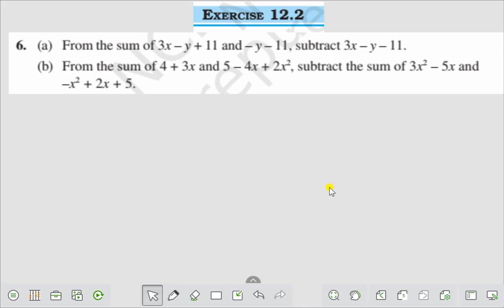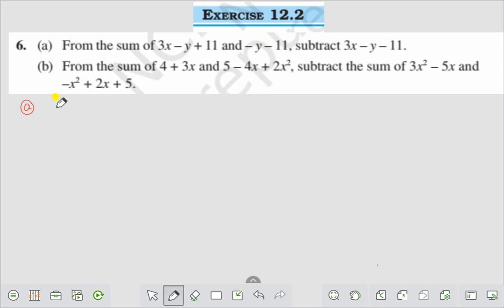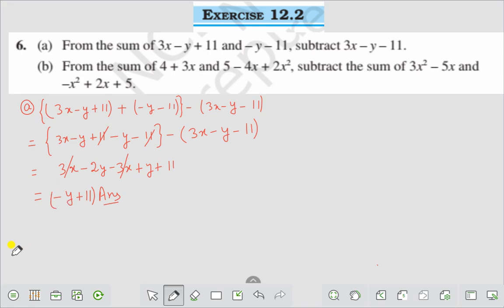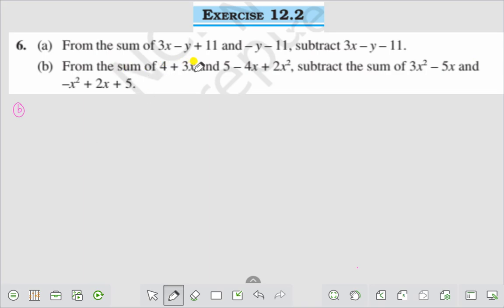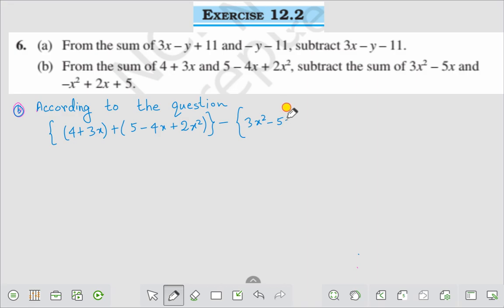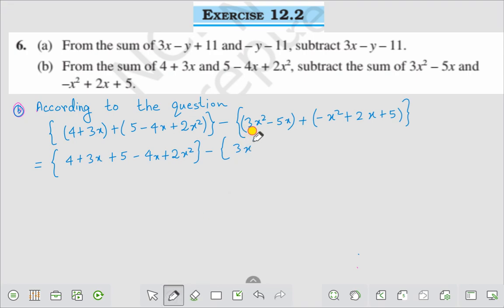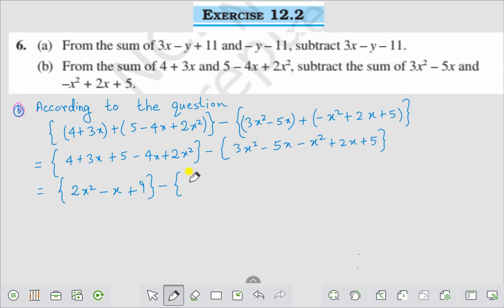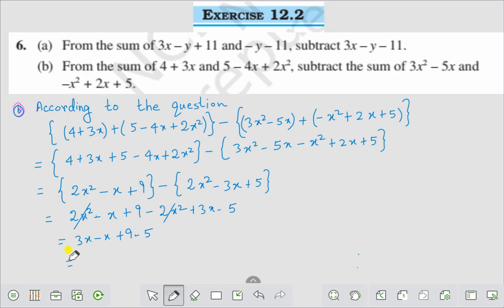EX- 12.2 ,Q.NO- 6 CH-12,CLASS-7 ,ALGEBRAIC EXPRESSIONS,MATHS,NCERT,CBSE